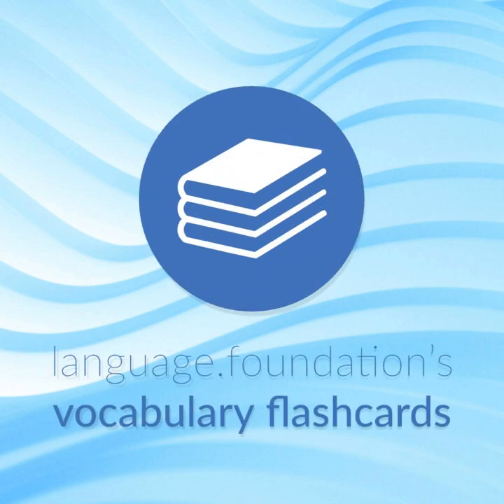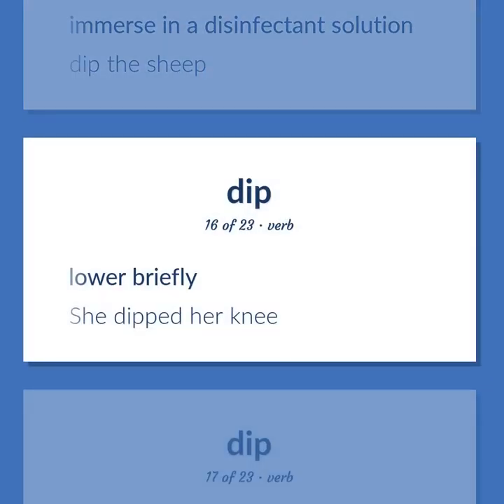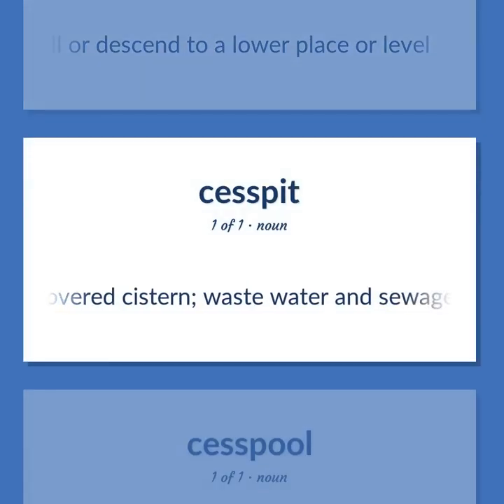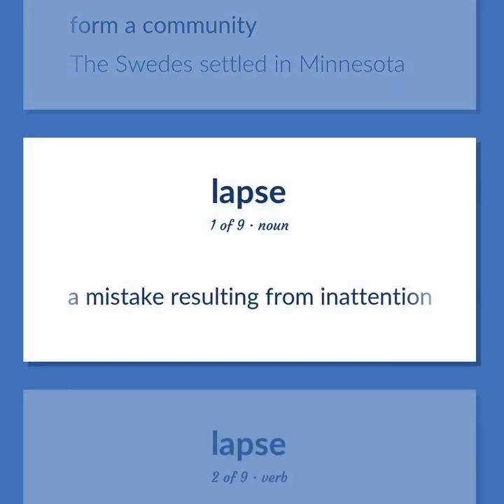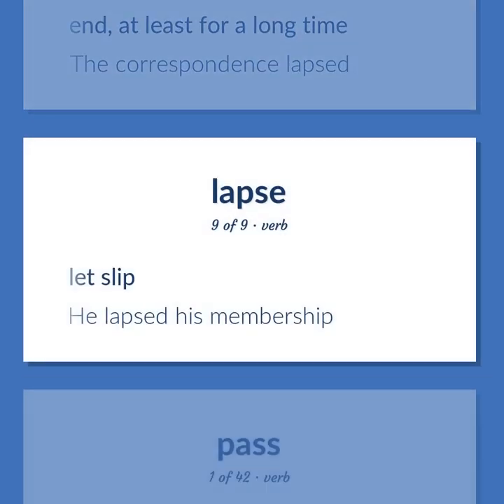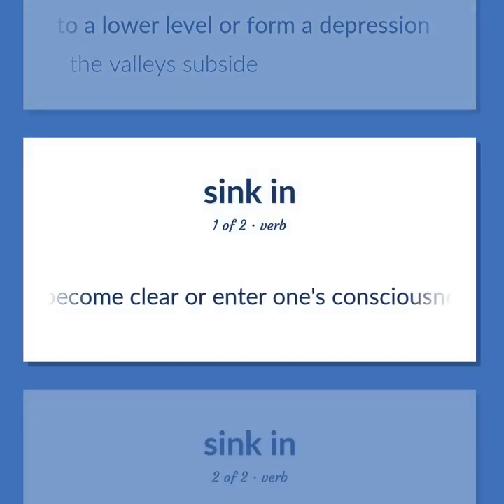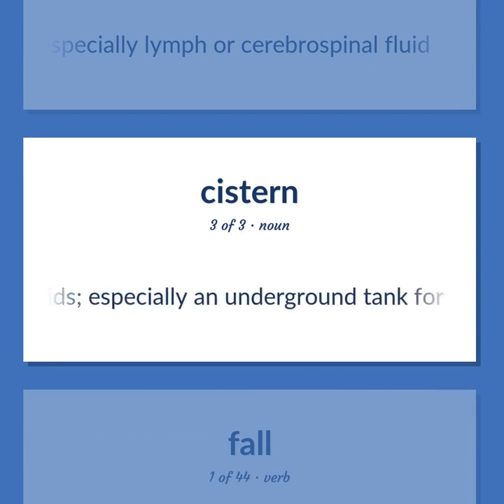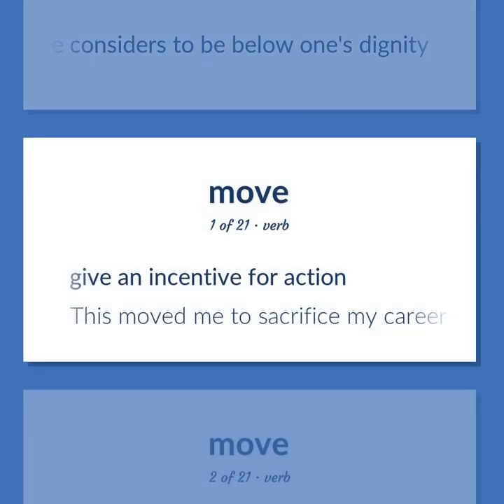Sink - 360 English Vocabulary Flashcards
SINK meaning. Following our free educational materials, you learn English in a great way with ease and efficiency.